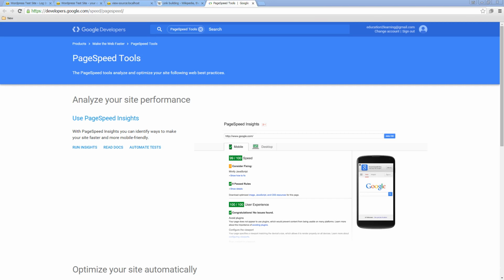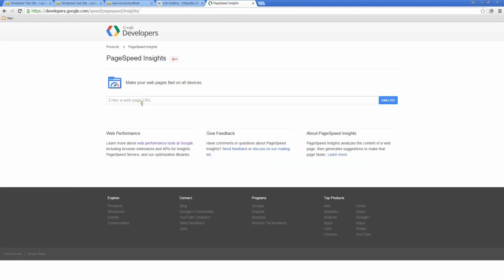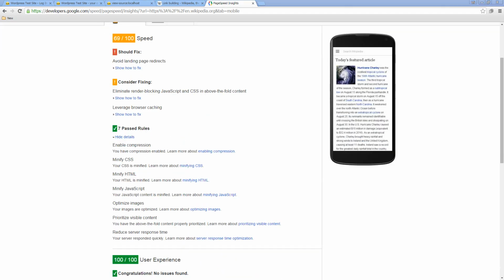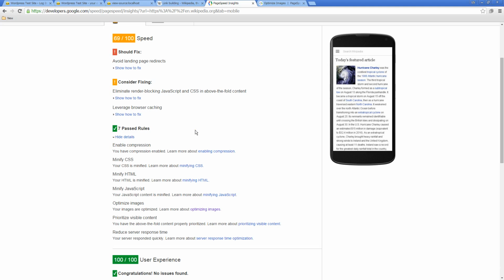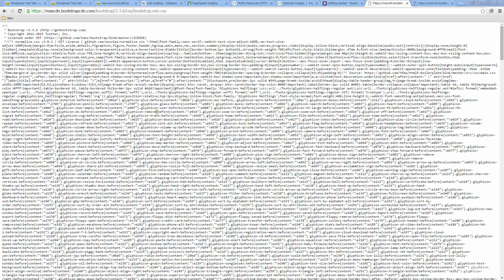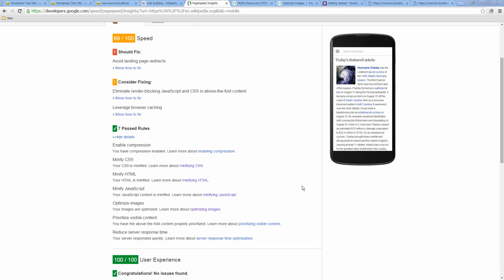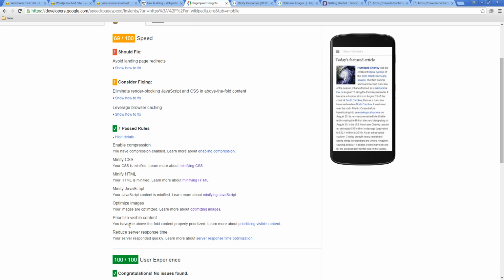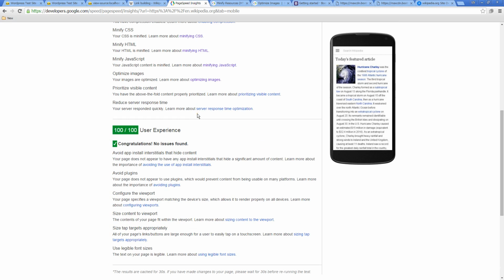06 - SEO loading time